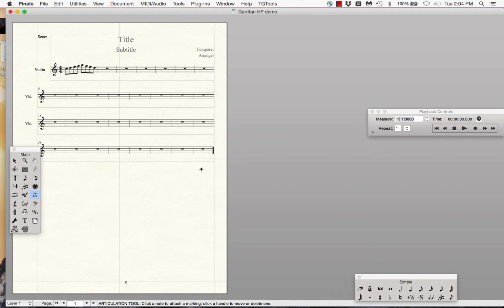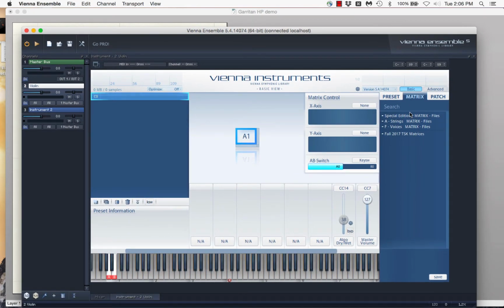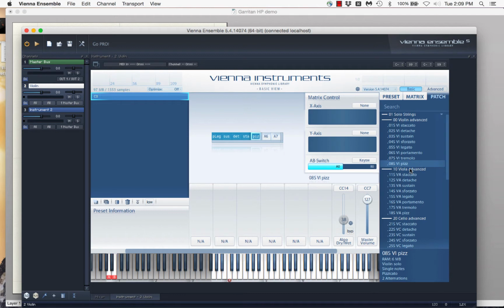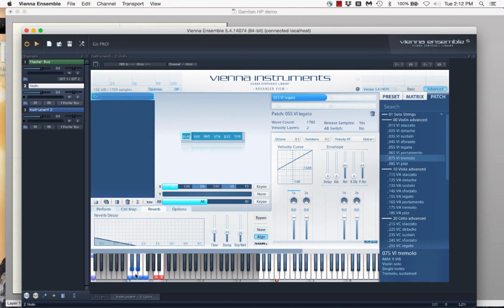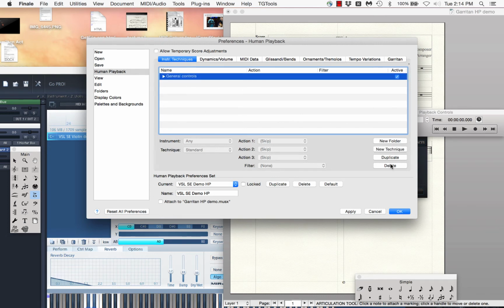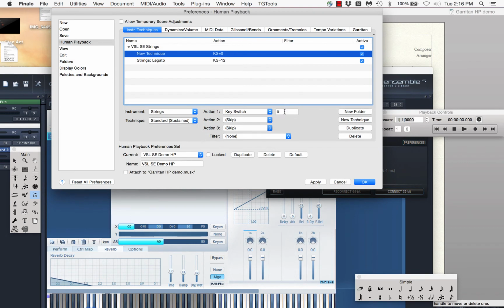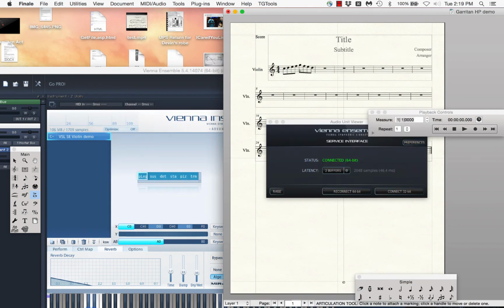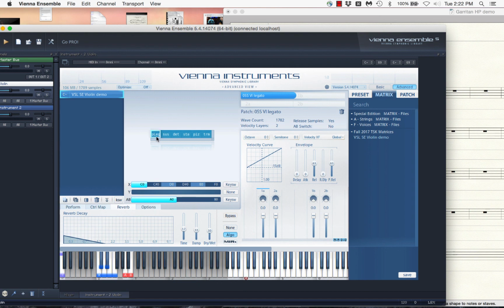2. Keyswitching in VSL and Finale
tutorial #2 about using VSL instruments with Finale.